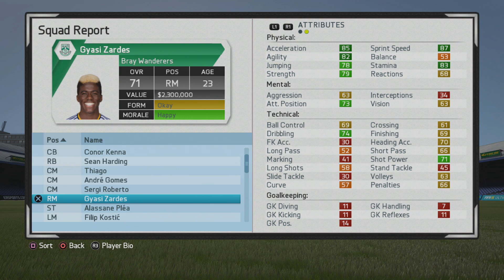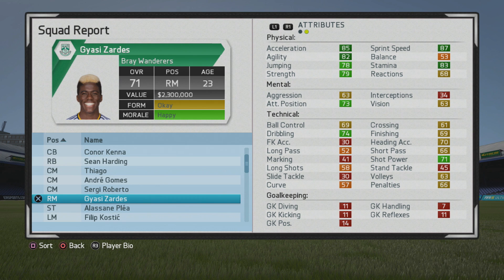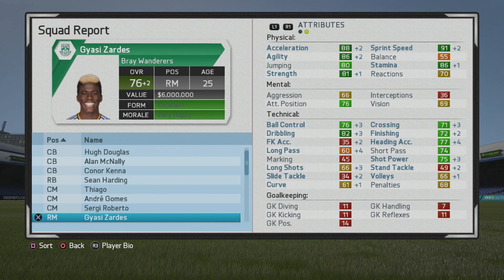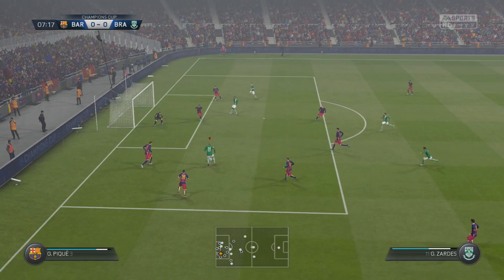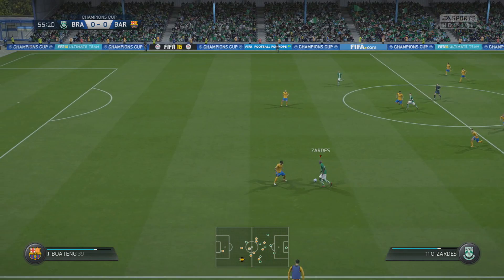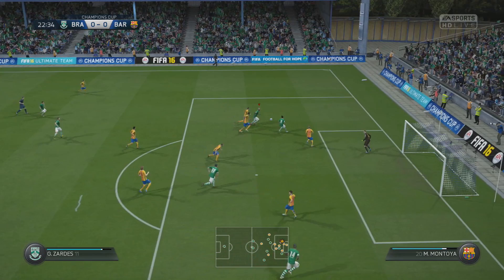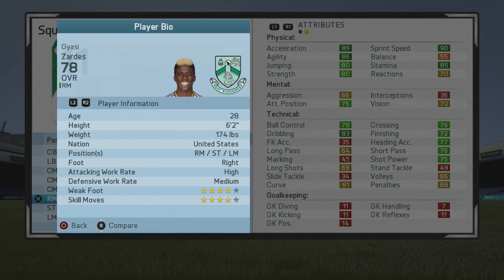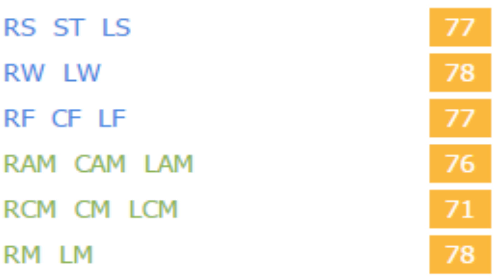FIFA 16 | Gyasi Zardes | Growth Test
He's tall, strong, pacey, and a decent dribbler. Turns into a decent midfielder. I recommend training him though so you can improve his finishing.